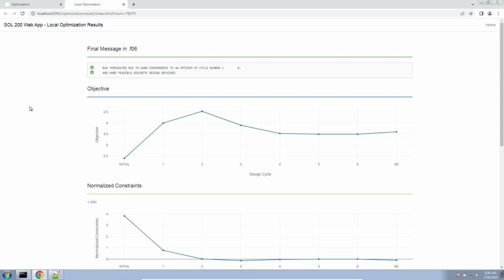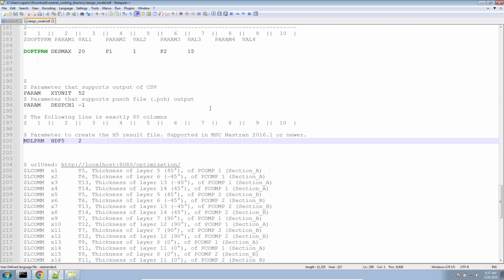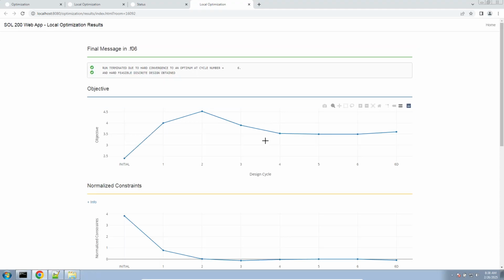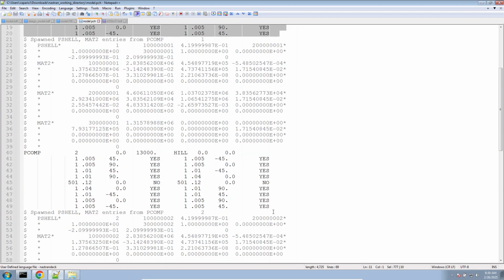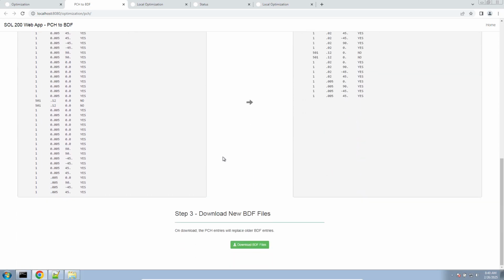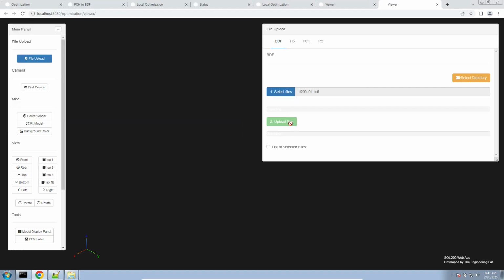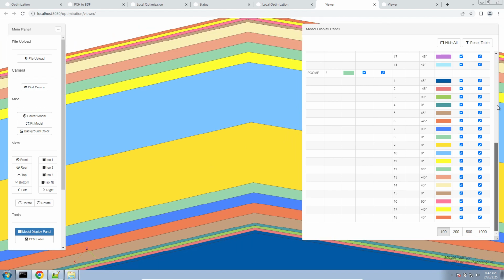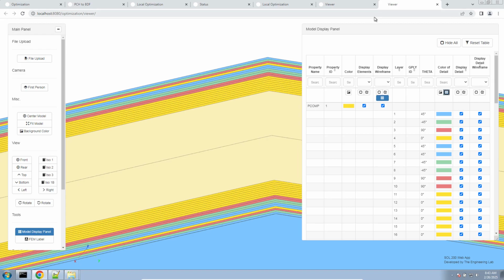How to perform an optimization with the SOL 200 Web App and NX Nastran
This video details how to perform an optimization with the SOL 200 Web App and NX Nastran. The optimization is a composite ply number optimization.

Full NX Nastran SOL 200 tutorials are available at this

20250226_nx_nastran_sol_200_web_app_demo